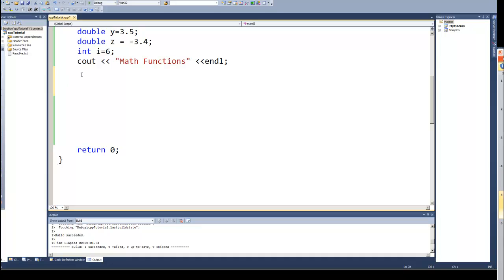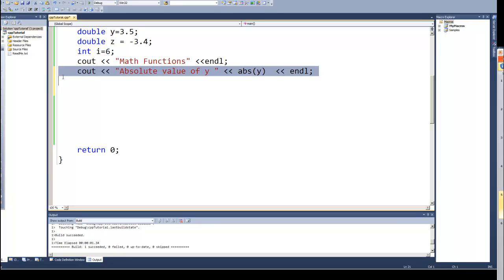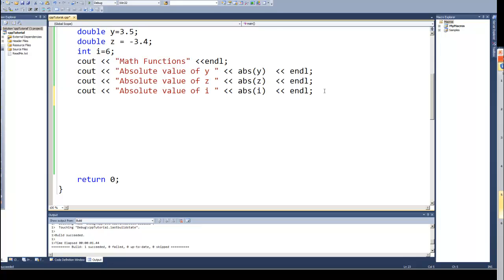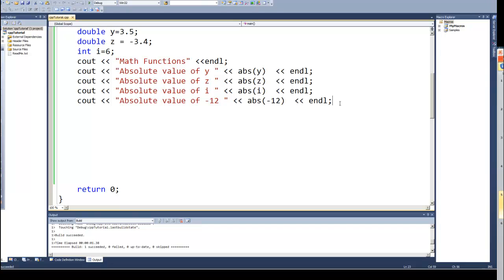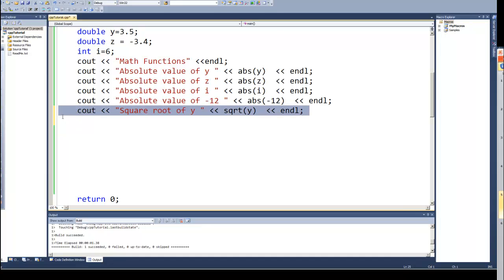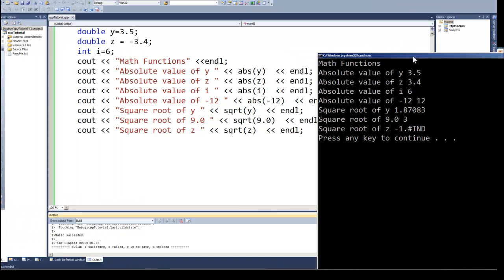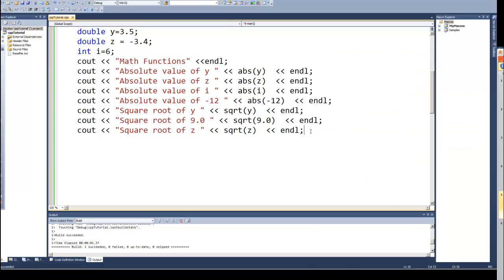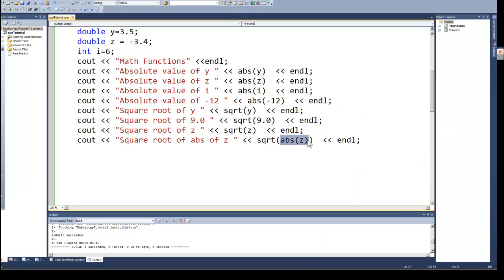Programming in C & C++ Episode 0036 - Math Functions - abs and sqrt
In this program we will look the math library and sqrt and abs functions.